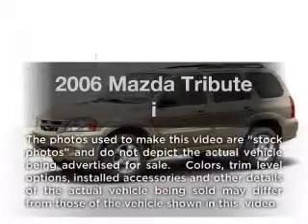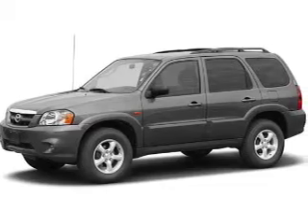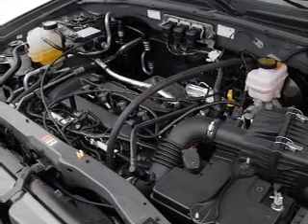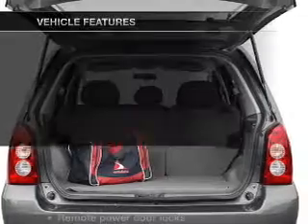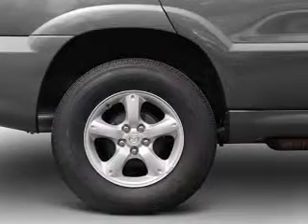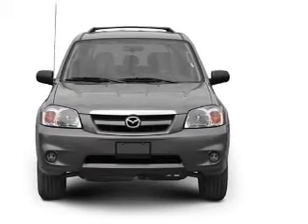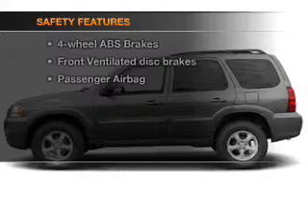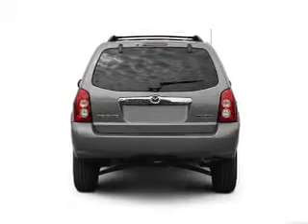2006 Mazda Tribute - Leesburg FL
Year: 2006
Make: Mazda
Model: Tribute
Trim: i
Engine: 2.3 liter inline 4 cylinder 16 valve
Transmission: Automatic
Color: Tan
Mileage: 35855
Address:
8629 US Hwy 441